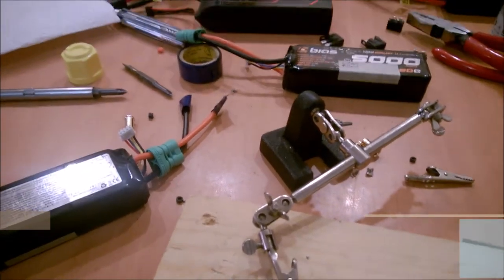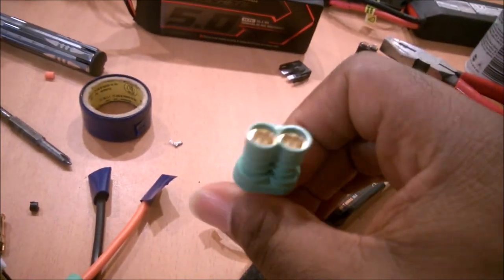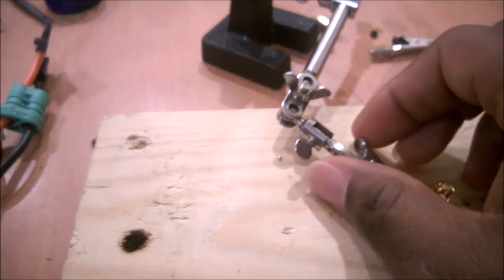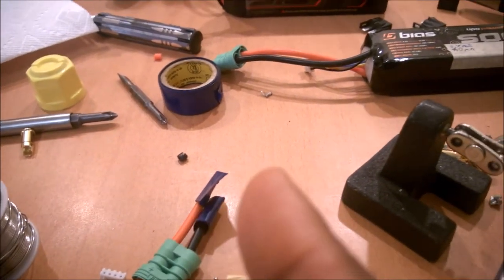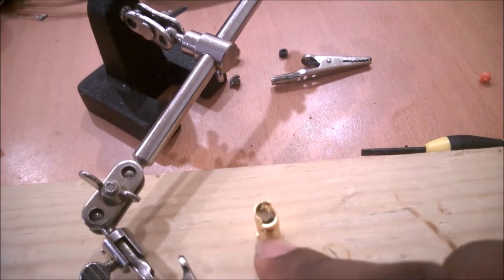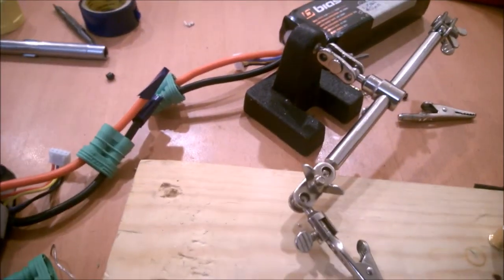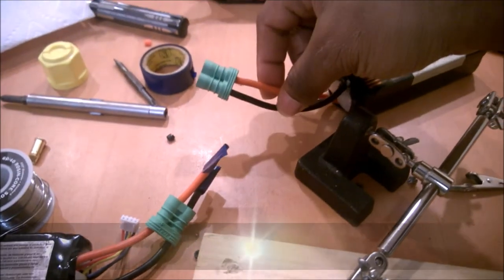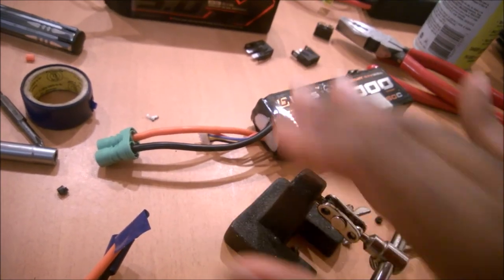Ep. 210: Battery-Side Castle Connectors Install Tutorial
I love Castle Connectors, but they can be a little tricky yo wire up. Here's how I do it. Let me know if you have a better technique.